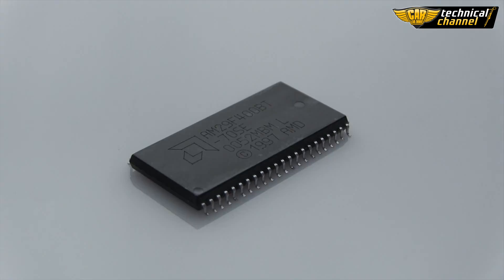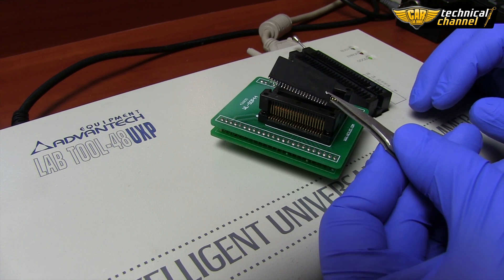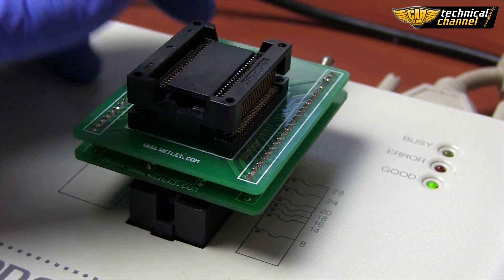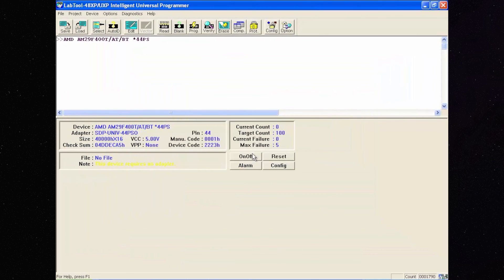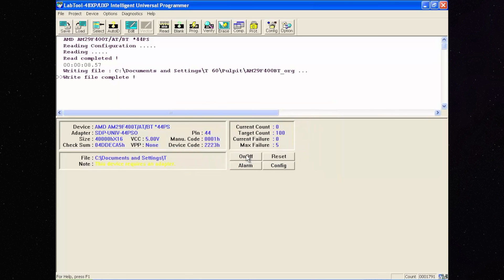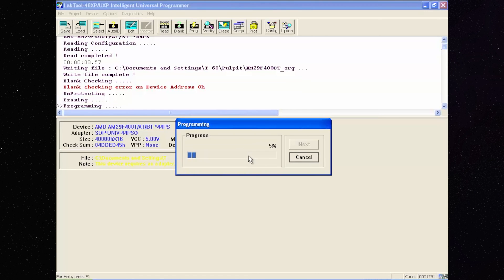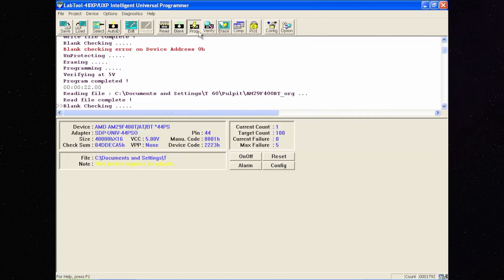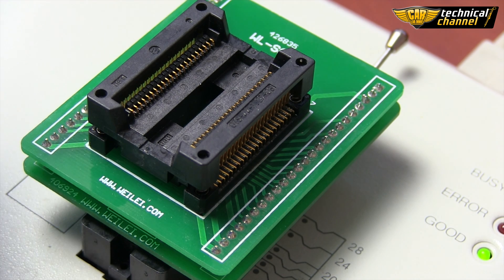FLASH processor programming - how to read, change and save correctly